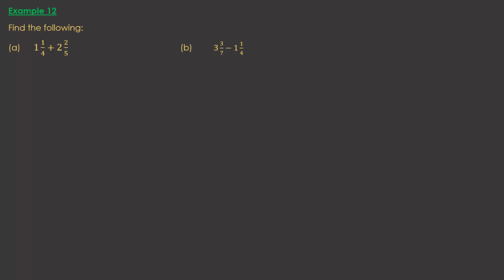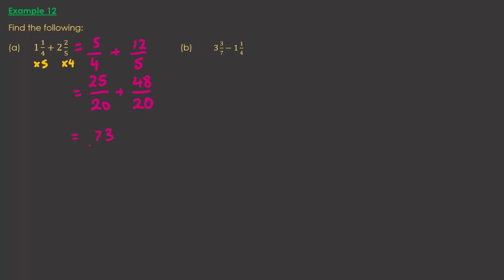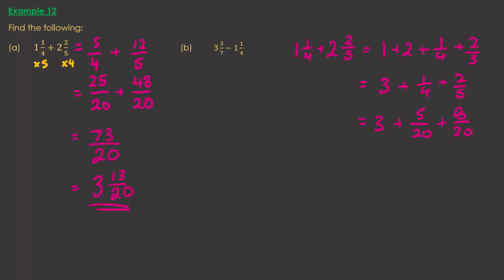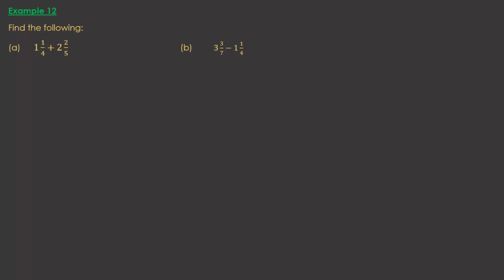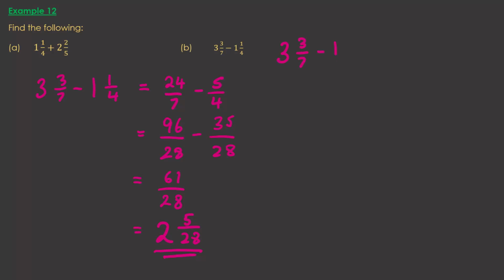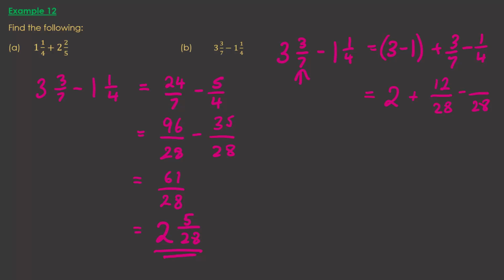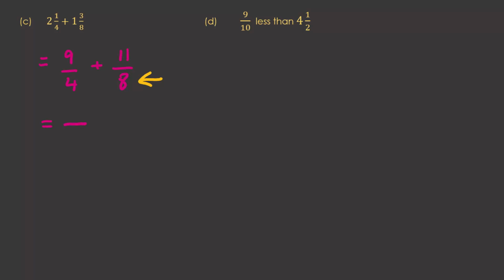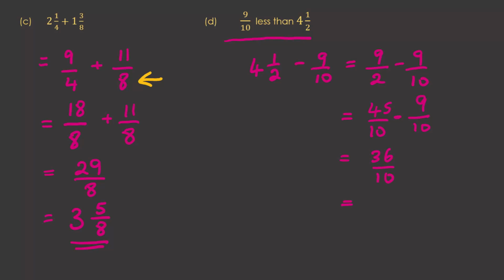Year 7 Fractions Adding and Subtracting Fractions Example 12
Adding and subtracting mixed numbers. Comparison of methods.